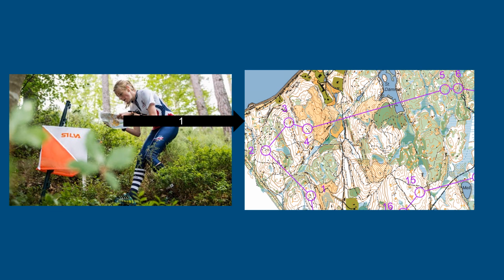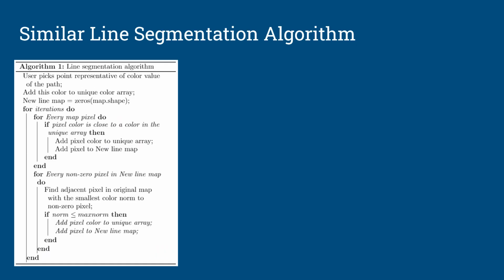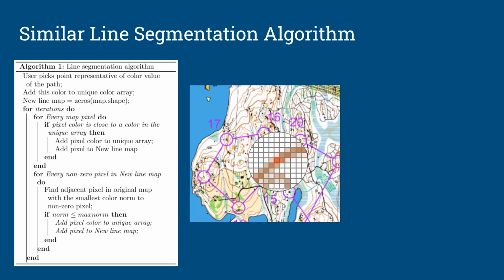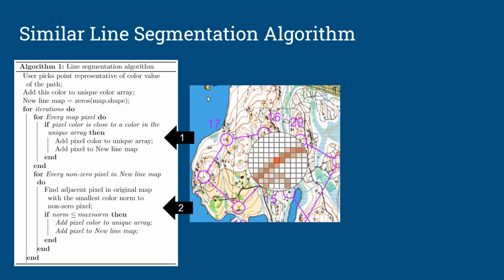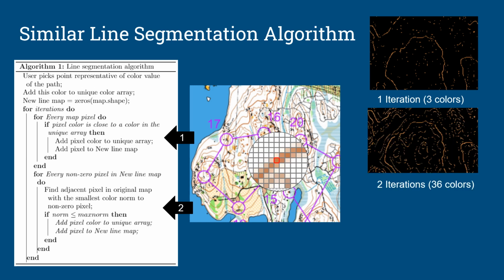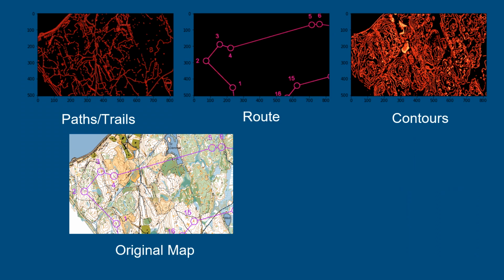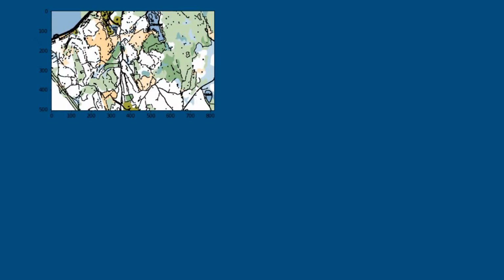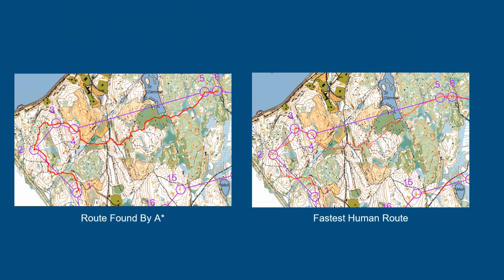Opti-Ori Presentation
The final project video submission for E504 F20 by the team MaPSY. This team was composed by Samuel Ansaldo, Michael Arwashan, Yufeng Chen, Peter Son-Bell.